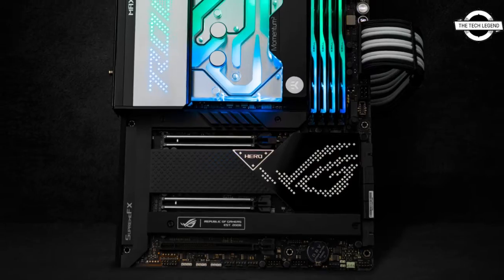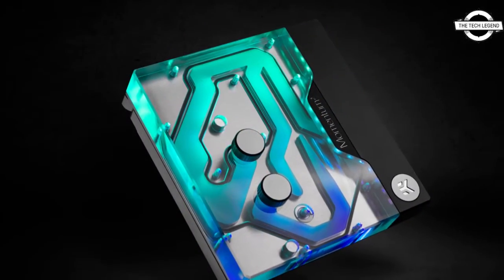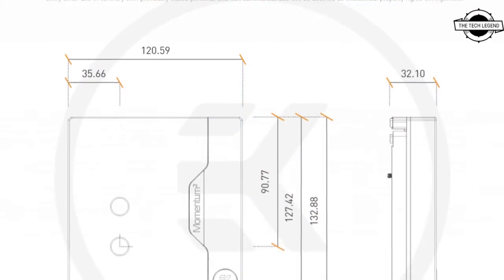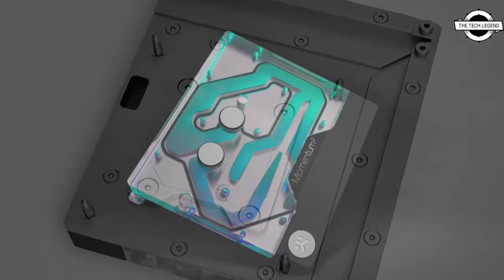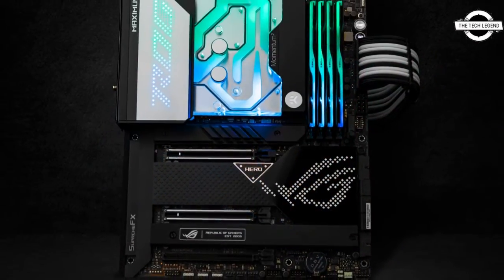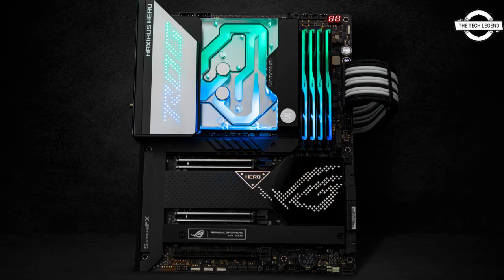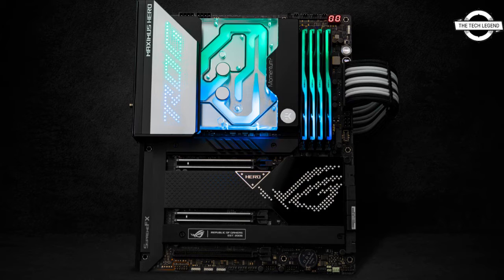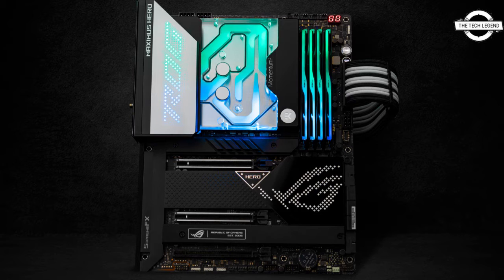EK Water Blocks Quantum Momentum² ROG Maximus Z690 Hero Monoblock Launched | Price From 209.90€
The Quantum Momentum² ROG Maximus Z690 Hero This is a complete all-in-one (CPU and motherboard) liquid cooling solution for Intel 12th generation Alter Lake processors and the monoblock is compatible with the LGA 1700 socketed ROG Maximus Z690 Hero motherboard. This monoblock uses the latest generation of EK Velocity² cooling engine to ensure the best possible CPU cooling while not reducing flow to other components. This water block directly cools the Intel Alder Lake CPU, VRM section, and the LAN controller. Liquid flows directly over all critical areas, providing the enthusiasts with a great solution for high and stable overclocks. Like with every EK monoblock, the EK-Quantum Momentum² ROG Maximus Z690 Hero features a high flow design and it can be easily used with the system using weaker water pumps or lower pump speed settings as well. The Quantum Momentum² monoblock also comes with sophisticated D-RGB (addressable) lightning with a total of 8 LEDs. They connect to a standard 3-pin 5 V D-RGB addressable header, named Aura Gen2 header on this ROG motherboard. The base of the monoblock is made of nickel-plated electrolytic copper while the top is made of quality cast acrylic material. The nickel-plated brass screw-in standoffs are pre-installed and allow for easy installation. A Digital (addressable) 3-pin 5 V D-RGB LED strip is installed in the monoblock that connects to the motherboard's 3-pin LED header or it can be connected to any other supported 5 V 3-pin LED controller. This product is compatible with ASUS Aura Sync RGB control software. The arrow marking on the 3-pin D-RGB LED connector is to be aligned with the +5V marking on the AURA Addressable Gen2 header. You can always check for compatible water blocks by using the EK Cooling Configurator database where compatible graphics cards and motherboards are being added to the list on a daily basis.